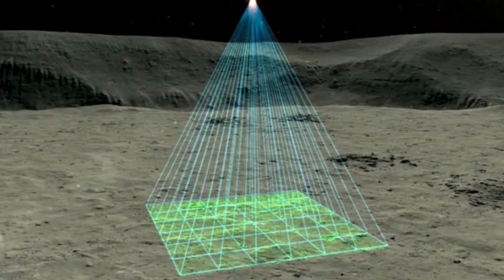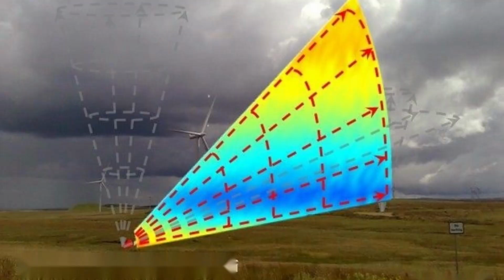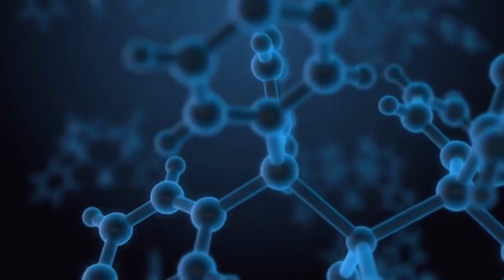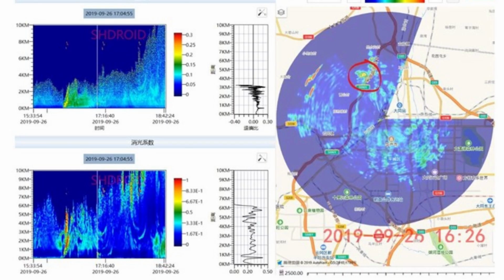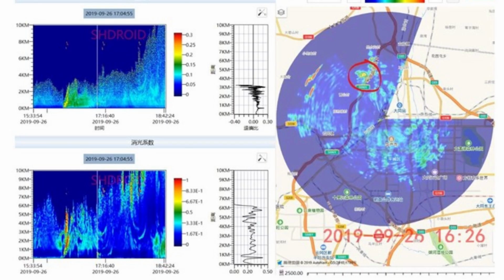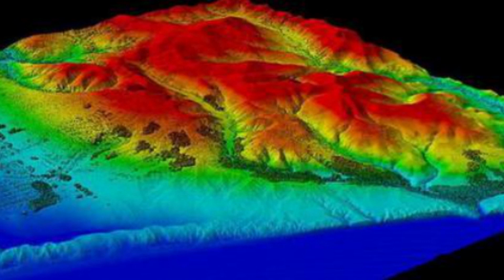Combine LiDAR and Hyperspectral Imaging | 结合激光雷达和高光谱成像